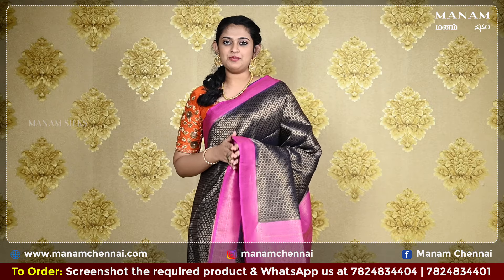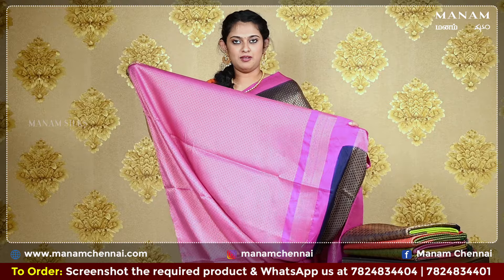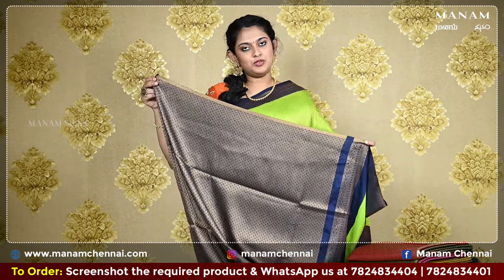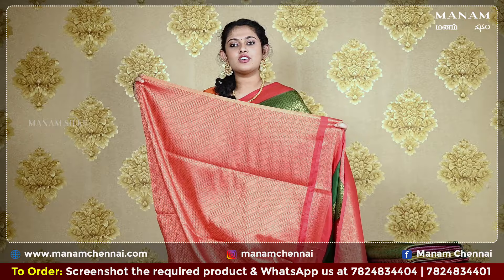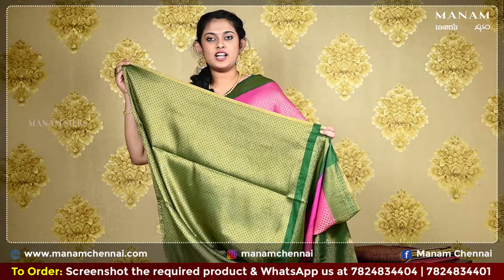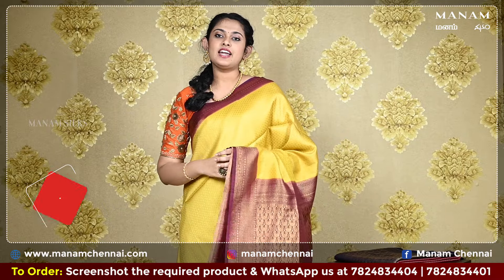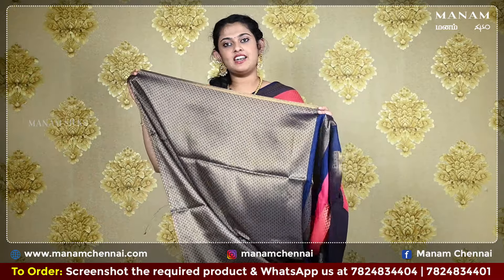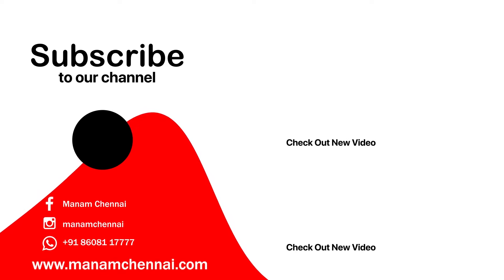Semi Banarasi Jacquard Sarees from House of Manam | Wedding Sarees Collection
Semi Banarasi Jacquard Saree:-

Their special characteristics intricate intertwining floral and foliate motifs, kalga and bel, a string of upright leaves called jhallar at the outer, edge of border is a characteristic of these saris. Other features are gold work, compact weaving, figures with small details, metallic visual effects, pallus, jal (a net like pattern), and mina work
Indian women on important occasions such as when attending a wedding and are expected to be complemented by the woman's best jewelry.

D1 Semi Banarasi Jacquard Saree Price - ₹2095/-